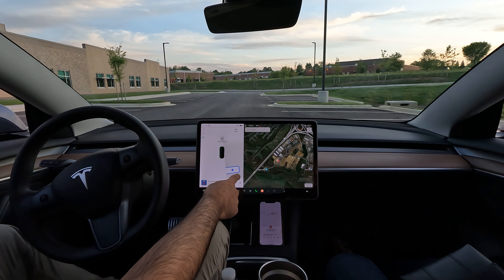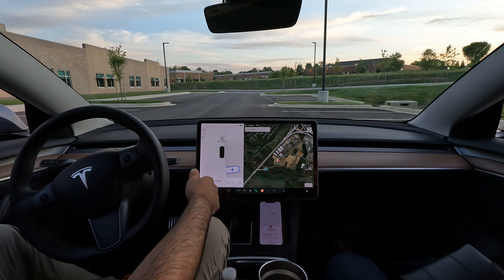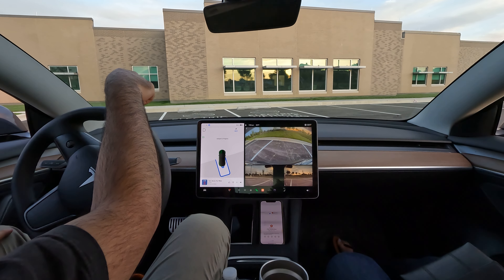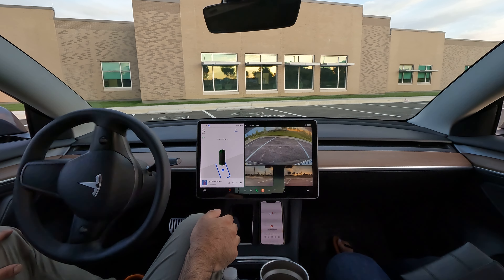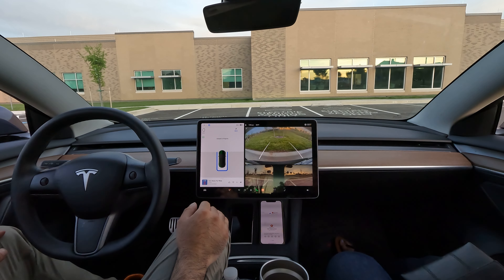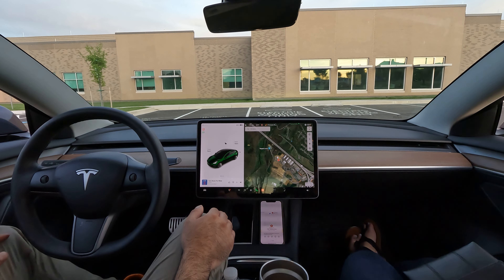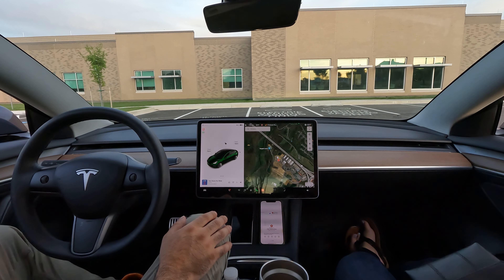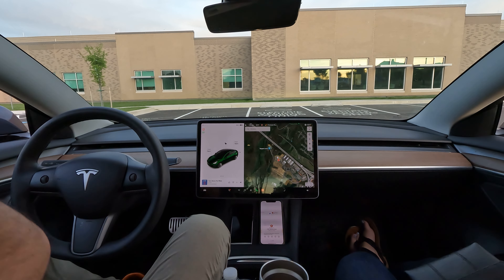Auto Park a Tesla with one Tap. This is Real world Artificial Intelligence Tesla FSD beta.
Enhanced Auto Pilot is $6000 and Auto park and Summon is included